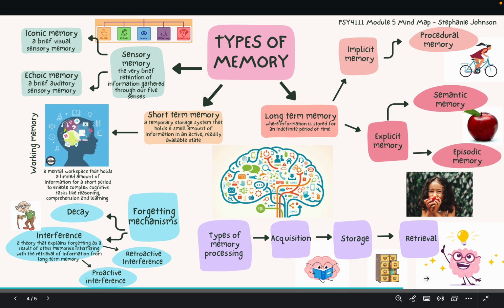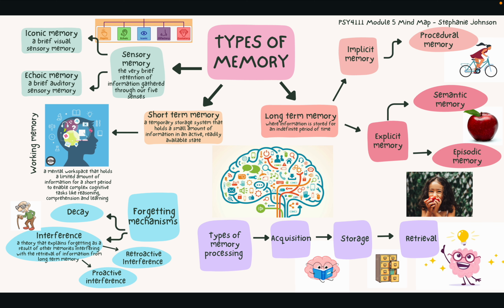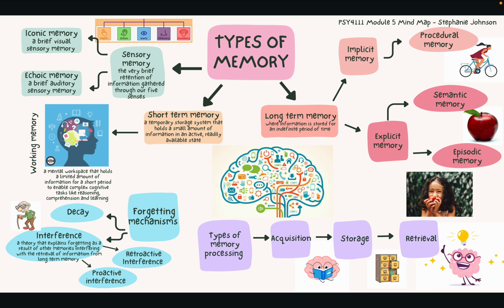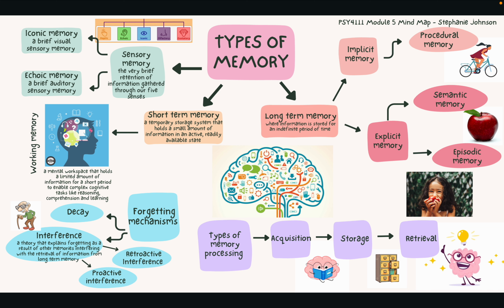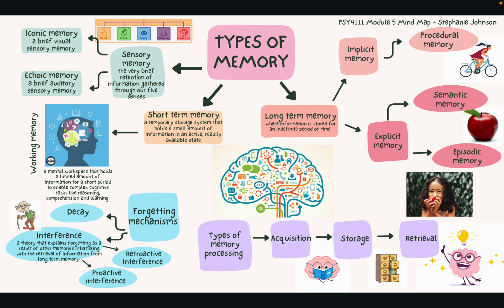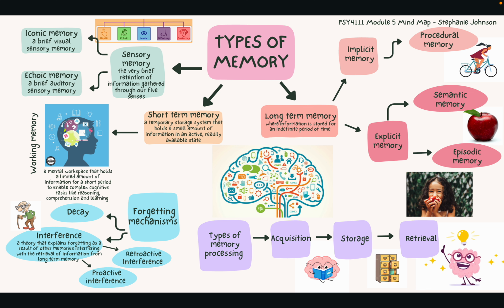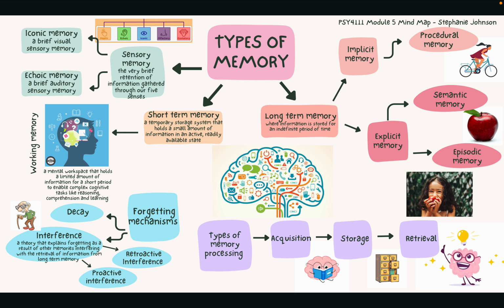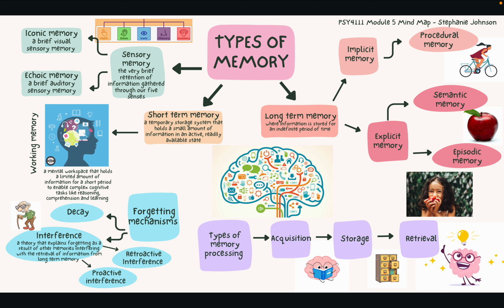Module 5 Mind Map